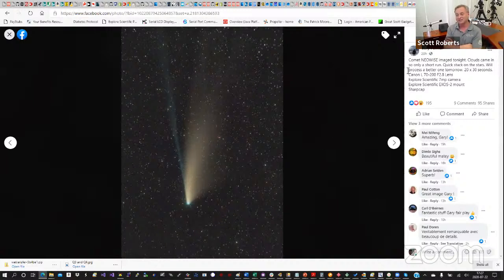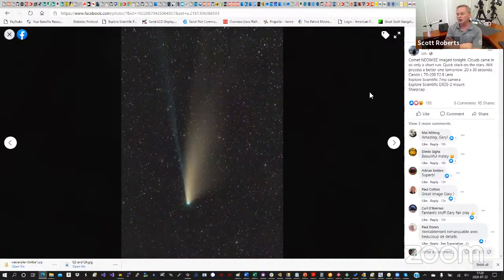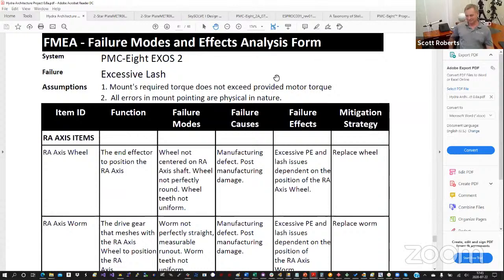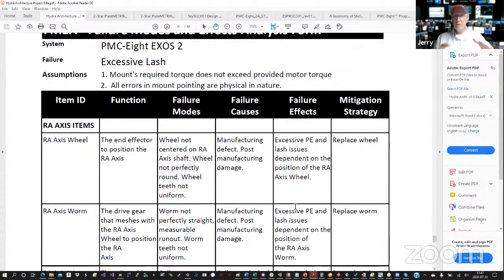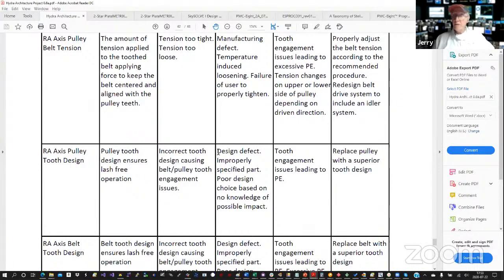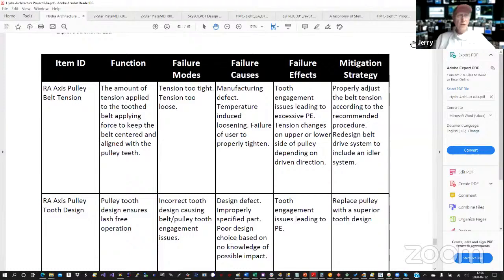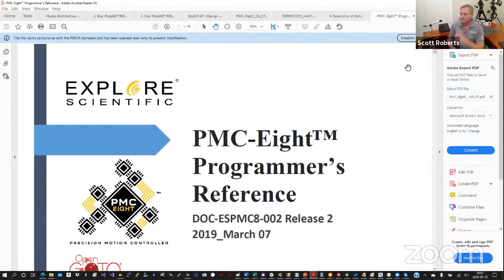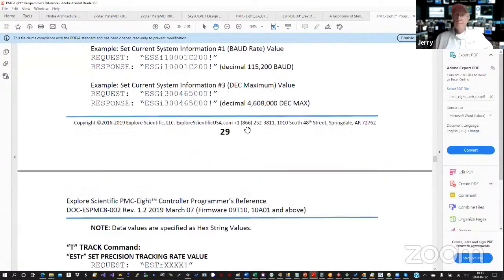OpenGOTO Community Live: Tuesday July 21, 2020 - Episode 33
Thank you for joining us on the OpenGOTO Community Live show, part of the Explore Alliance, where we discuss all aspects of Explore Scientific's PMC-Eight technology!  If you are a regular viewer, you know that you are able to ask questions by chatting with us, and you know that we often have the question of the day, the first to type in their response will win one of our door prizes.

Topic for today's program:

*Troubleshooting the PMC-Eight
*ExploreStars for Smart Phones